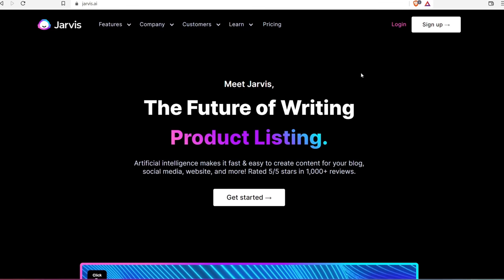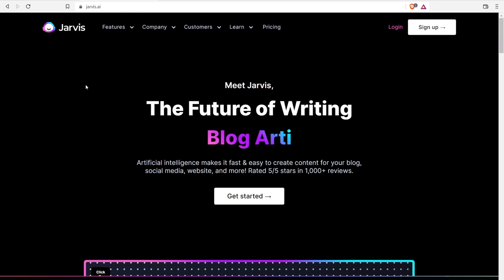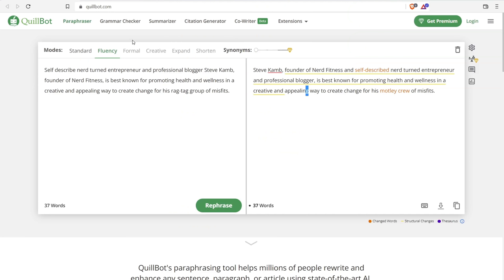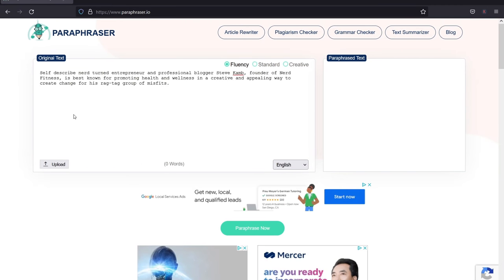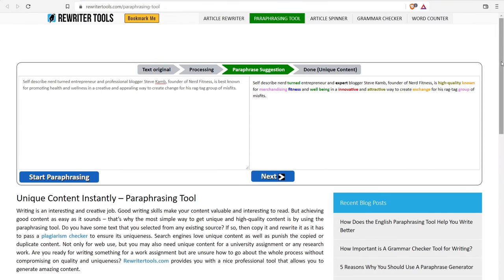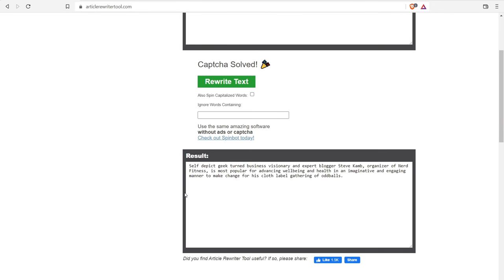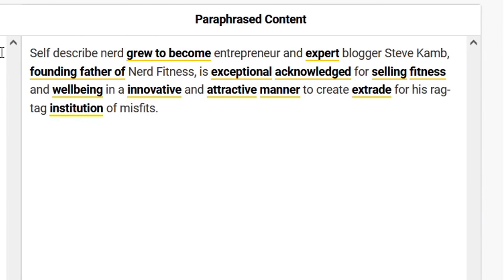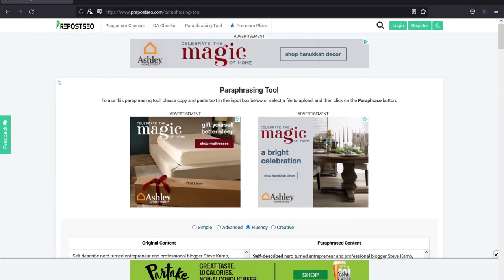The 10 Best Paraphrase Tools for Article Writing (Free and Paid)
A paraphrase tool is a useful writing assistant for creating blog posts, YouTube video descriptions, product reviews and more. So what are the best tools for bloggers? I personally like Quillbox (free) and the tool that I personally use ➡ My pick Jarvis AI

With a good paraphrase tool, you can write and rewrite paragraphs with ease. Getting new inspiration for how to expand content as well as a helpful new rewrite that you can use. I personally use Jarvis AI, known previously as Conversion AI simply because of how useful it is. In this test it simply performed the best.
The 10 Best Paraphrase Tools for Article Writing, Blogging and Content Marketers!

It paraphrased our test paragraph to create something unique and accurate. It also allows you to expand the paragraph in more detail and Jarvis simply provides a suite of content tools. Best of all? You can have three members on one account. That means you can bring on a friend or hire a freelancer and give them access to your account. Check it out

🕒 T I M E

00:00 Intro
01:14 Jarvis
03:50 Quillbot
05:32 Paraphrase Online
06:59 Paraphrase Tool
08:24 Paraphrase
10:17 Rewriter Tools
12:05 Article Rewriter Tool
12:50 Project Topics
14:02 EDU Birdie
15:42 Prepost SEO

Of all the items on the list, the two best were Jarvis and Quillbot. Quillbot is good for anyone looking for a free tool to take advantage of. They do have a a premium upgrade but their core service is free. Jarvis by contrast has a monthly payment. So if you're actually going to use it, it's well worth the price of entry.